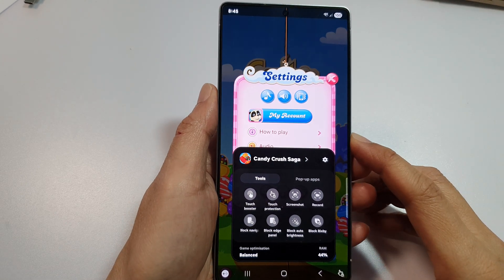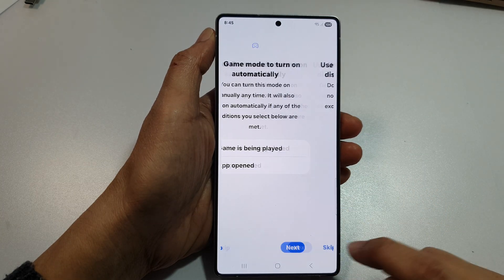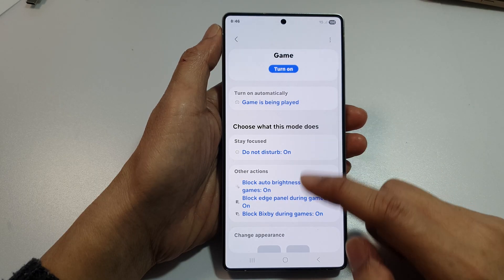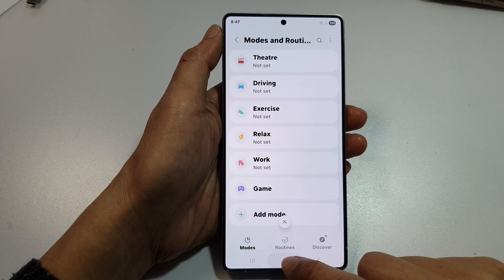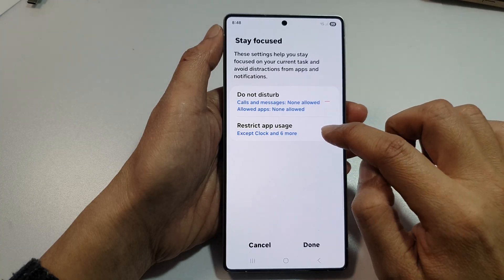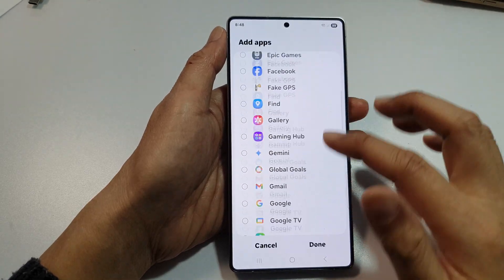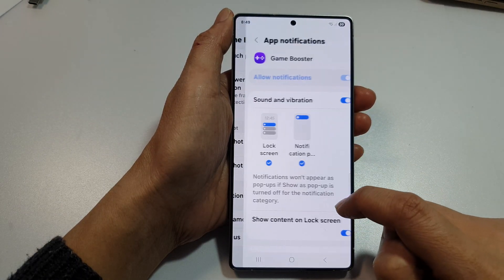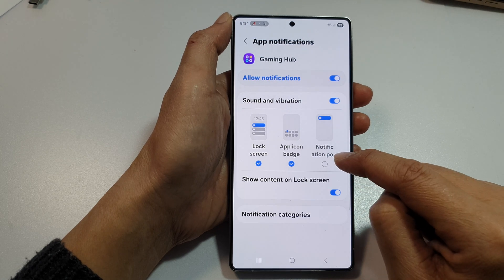🚫 Block Game Interruptions! Disable Popup Notifications on One UI 7 (Galaxy S23/S24/S25)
Tired of popup notifications ruining your gaming sessions on Galaxy S23, S24, or S25 running One UI 7? In this easy-to-follow tutorial, I’ll show you how to completely stop those annoying popup notifications during games, so you can enjoy uninterrupted gameplay. Whether you’re battling in your favorite game or streaming live, learn how to activate Do Not Disturb modes and tweak your notification settings for the best gaming experience. Take control of your phone and game like a pro today!

🛠️ Step-by-Step Instructions:
Step 1: Open Settings on your Galaxy device.
Step 2: Scroll down and tap on “Notifications.”
Step 3: Tap on “Do Not Disturb.”
Step 4: Toggle Do Not Disturb ON or schedule it during your gaming time.
Step 5: Go back to Settings and tap “Advanced features.”
Step 6: Tap on “Game Mode” or “Game Launcher.”
Step 7: Enable Game Mode and configure to block popup notifications during gameplay.
Step 8: Test by launching your favorite game and enjoy no interruptions!

📌 This video also covers topics:
✅ Enabling Game Mode for smooth gameplay
✅ Managing notification settings on One UI 7
✅ Using Do Not Disturb effectively during games